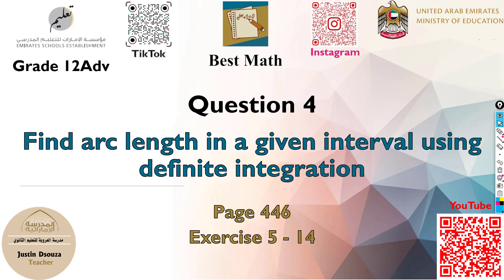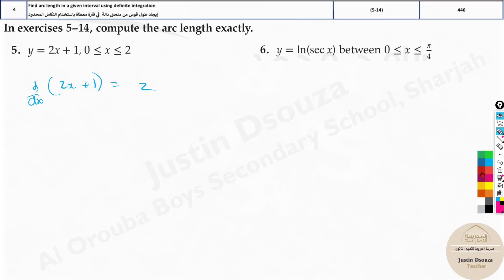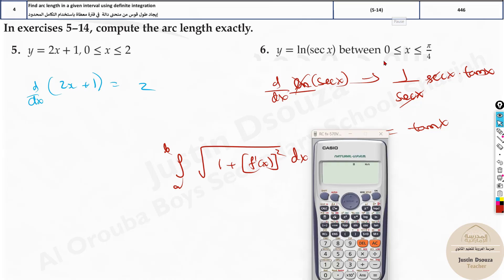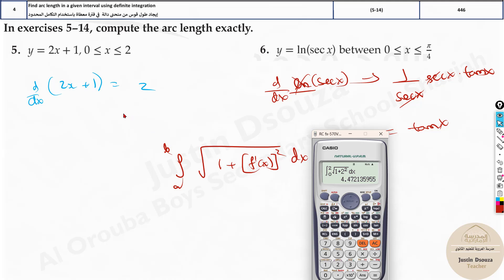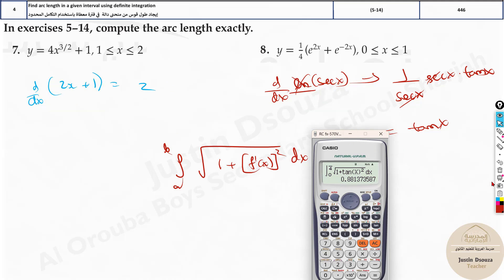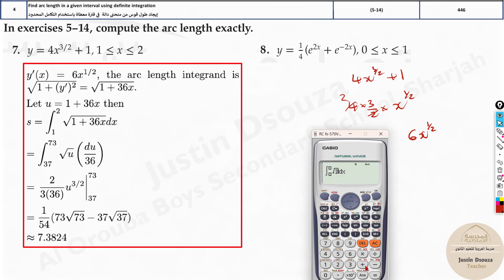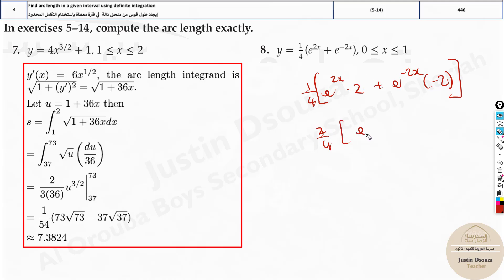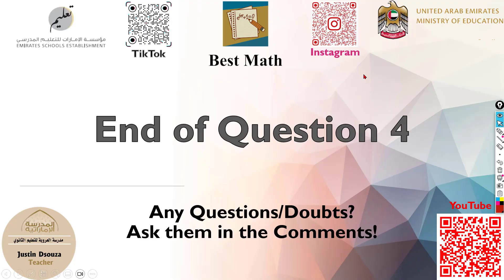Find arc length in a given interval using definite integration | Q4 P1 | 12A | EoT3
G12A Question 4 Find arc length in a given interval using definite integration